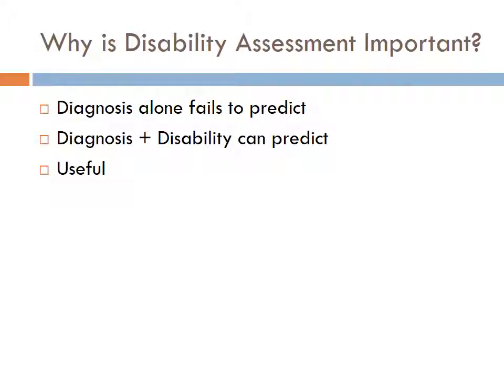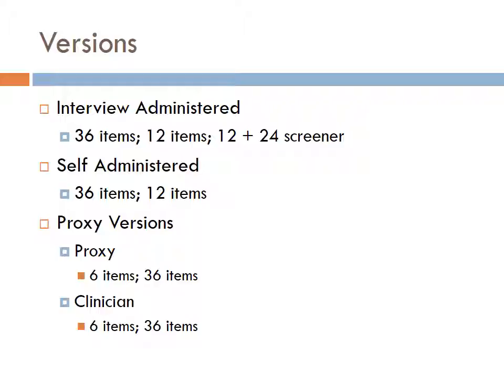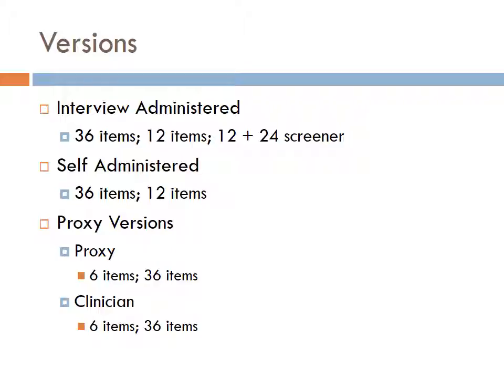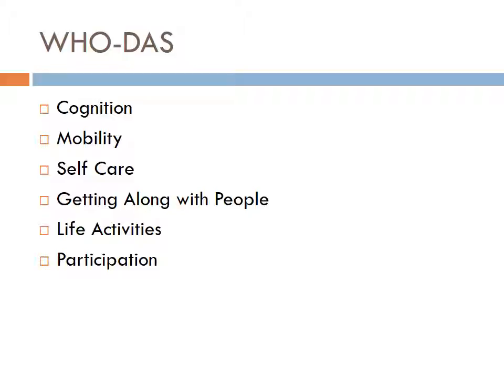504 16 WHO DAS video